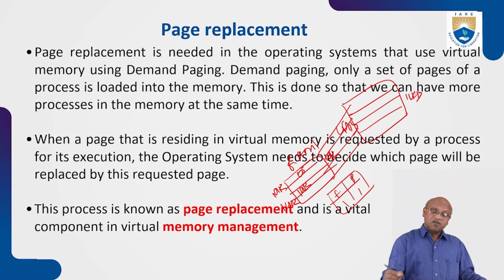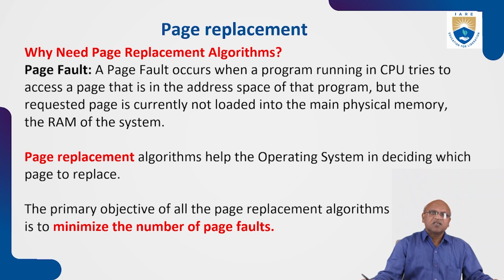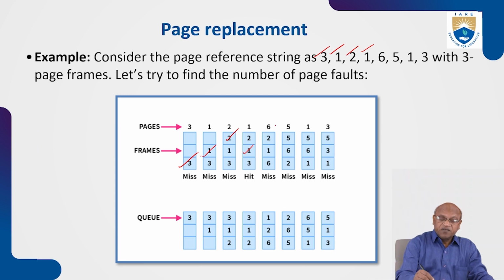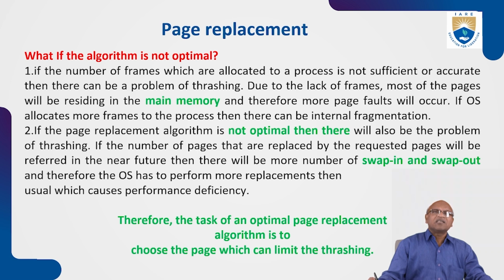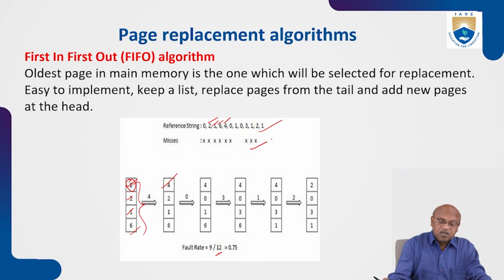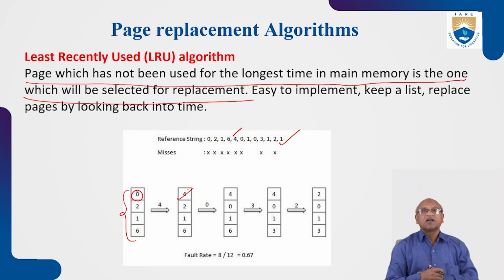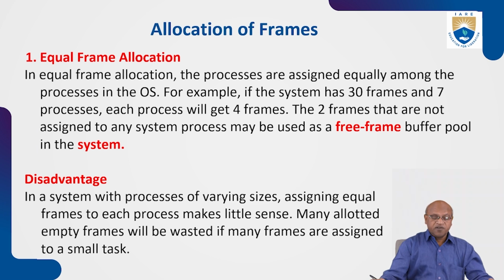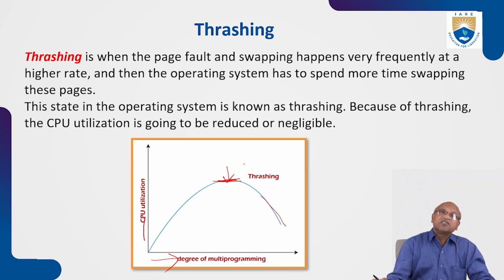Page Replacement by Dr. S Janardhan Rao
Page Replacement by Dr. S Janardhan Rao | IARE

Telangana, India.